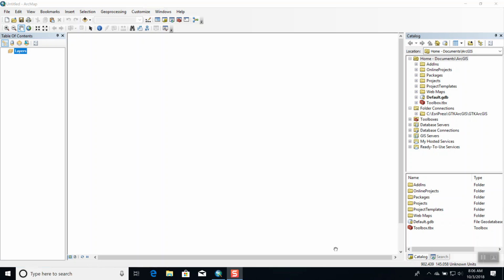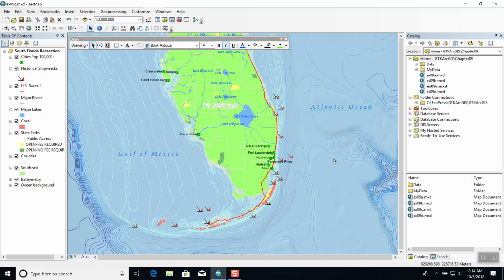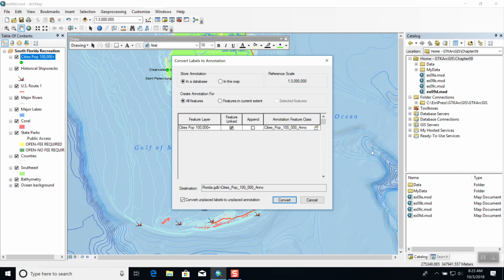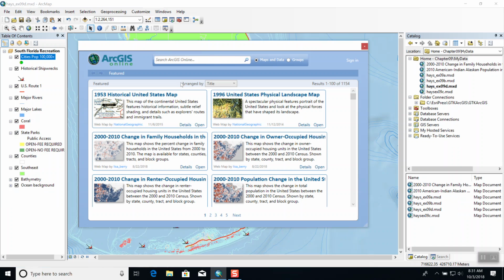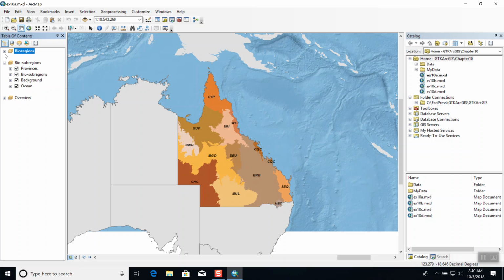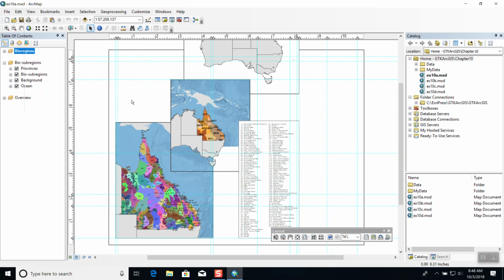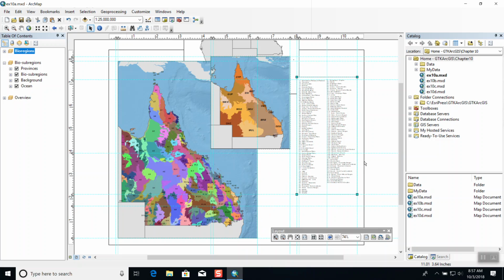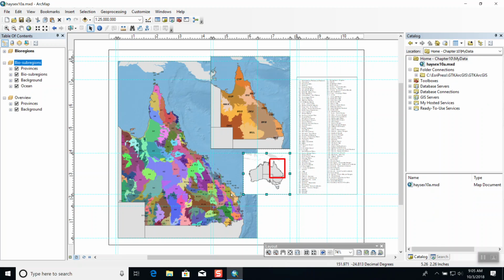Introduction to GIS - 10/3/2018 9:07:01 AM